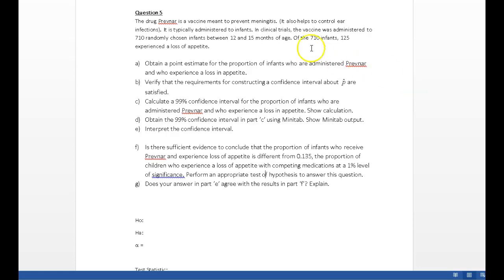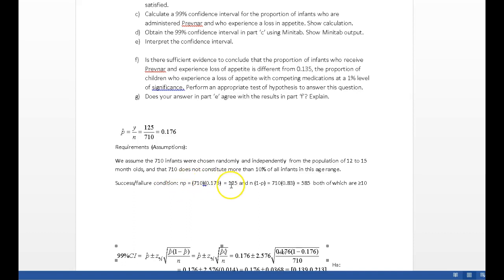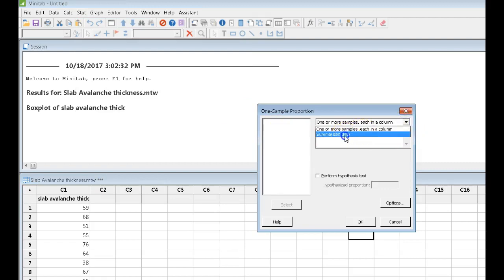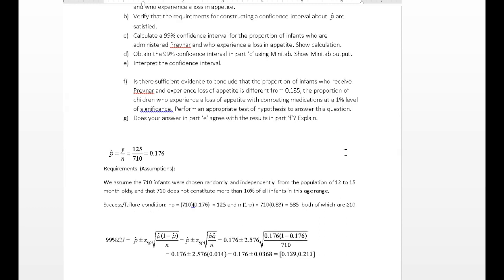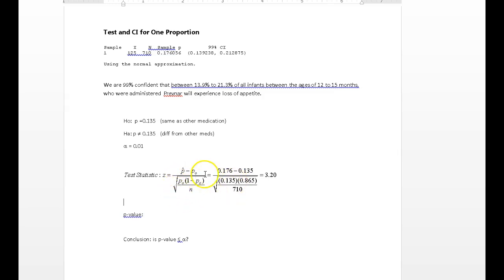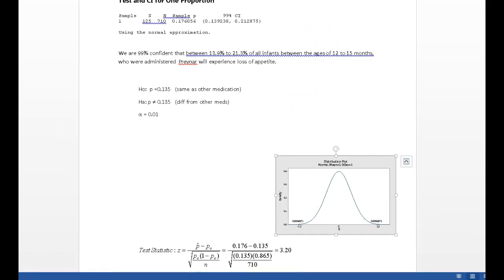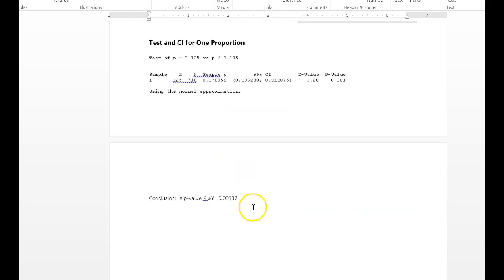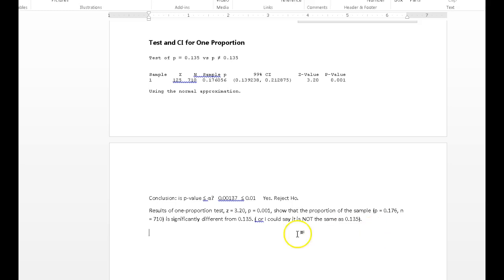Worked Solution to illustrtae assign 5(5)